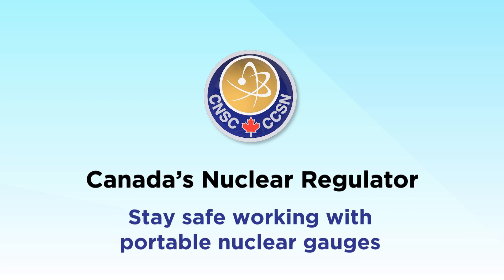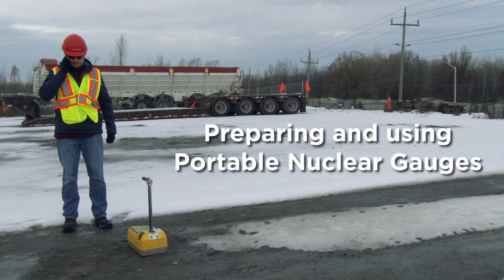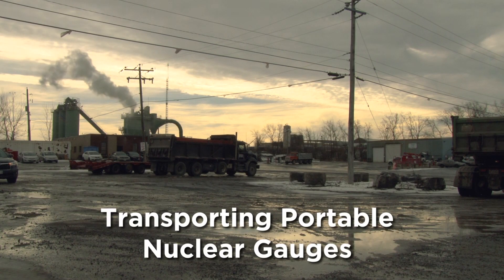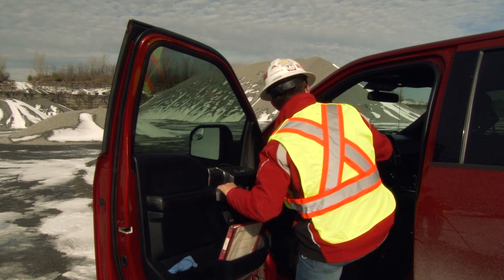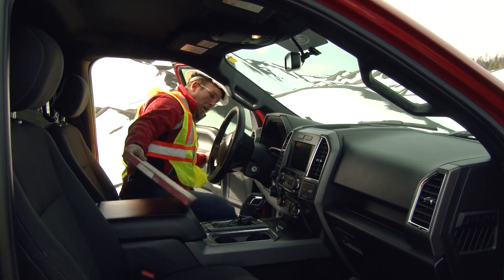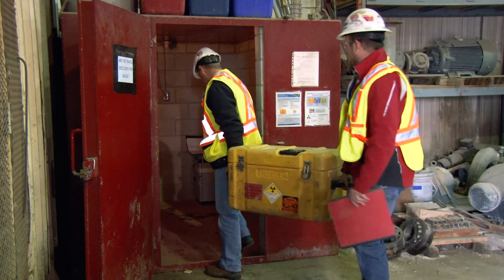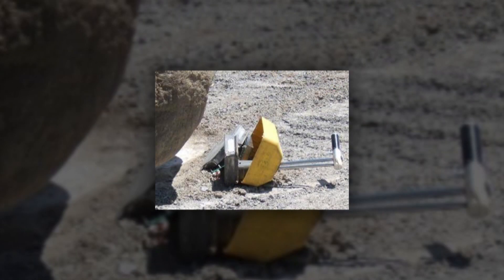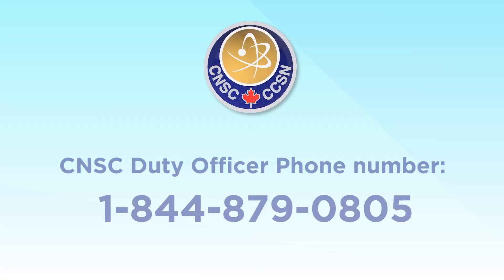Stay safe working with portable nuclear gauges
Portable nuclear gauges have sources that emit radiation.  Here's what you need to know to work safely with these gauges.